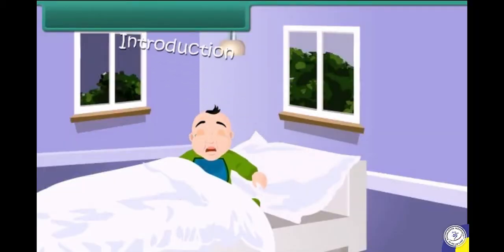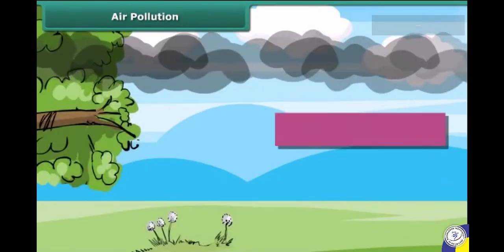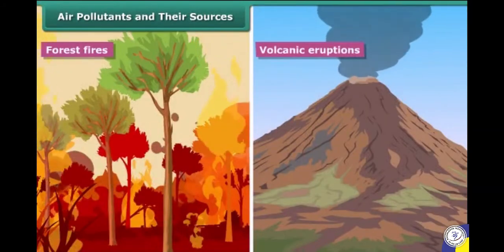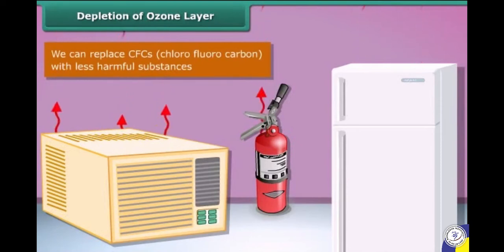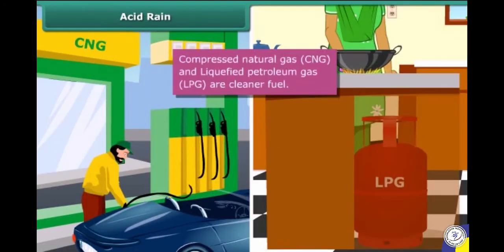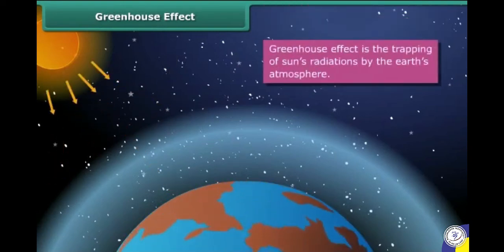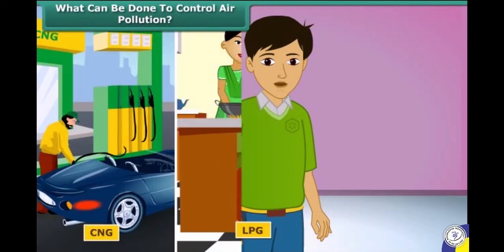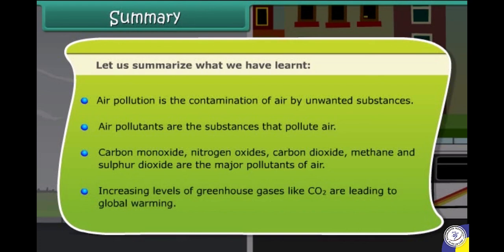Class 8 | Science | Ch-1 Air Pollution | Visual Video | Prepared under Nipun Nayyar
link to next video:

Knowledge institute

Grade master